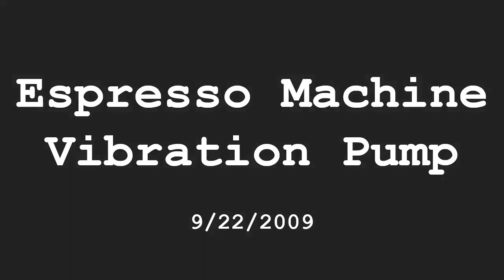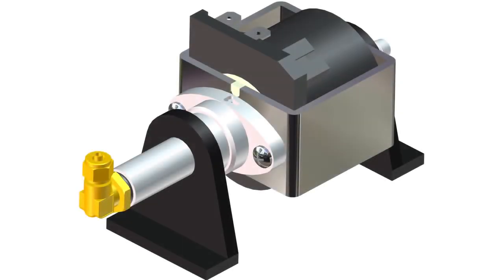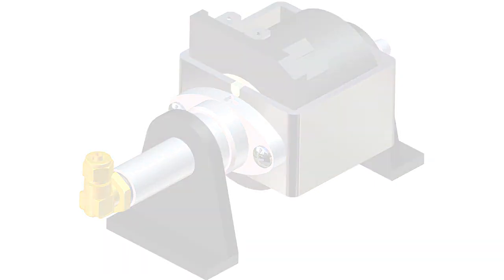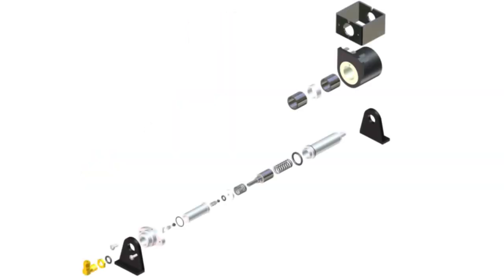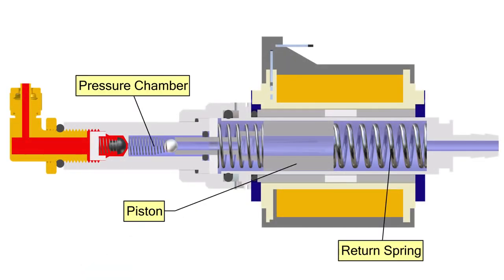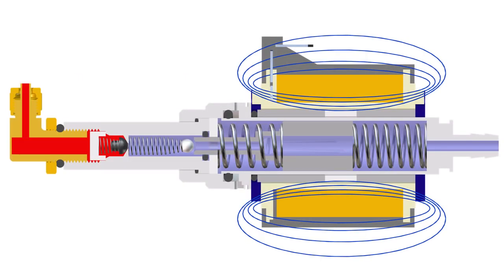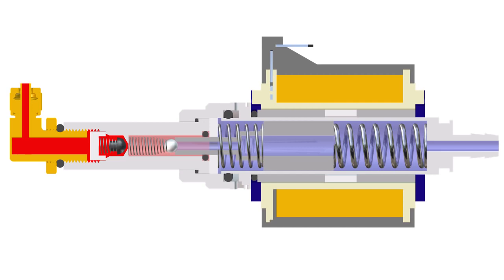How do work the Vibration Pump I 48 W Solenoid Pump | water flow pump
Application: Water Dispenser, Coffee Machine, Mobile air conditioning, Mold temperature controller, Refrigeration Equipment, Medical Instrument, Cleaning Equipment, and so on.

Product Name
Solenoid Pump, Water Pump, Vibration pump and Espresso machine Vibration Pump 2021
ULKA Ex5,
NME 1C,
EX7,
EP8LT,
EP77